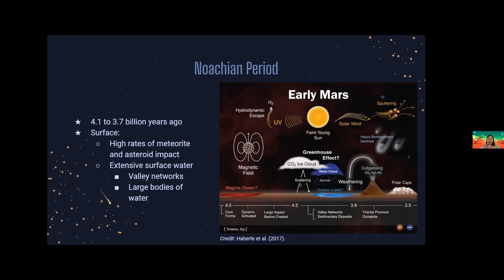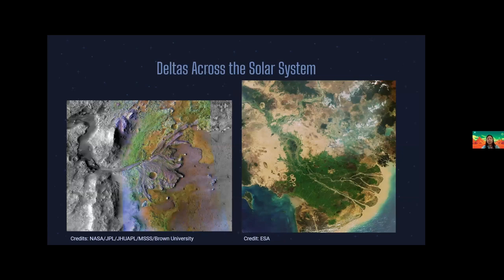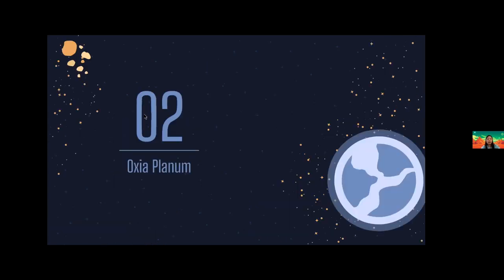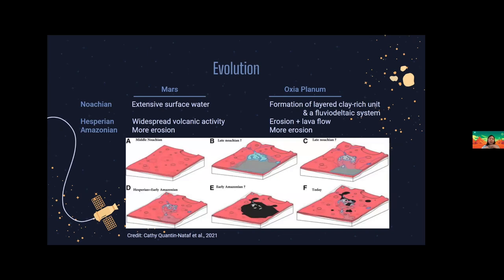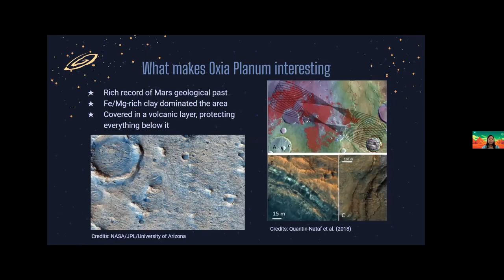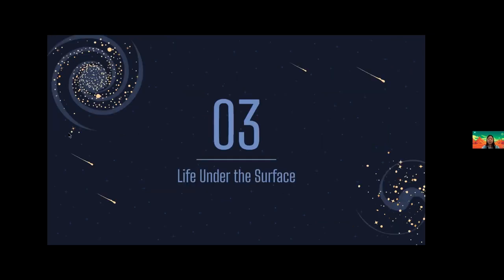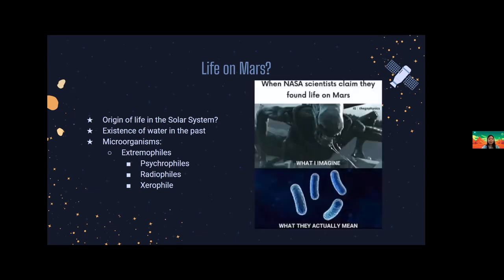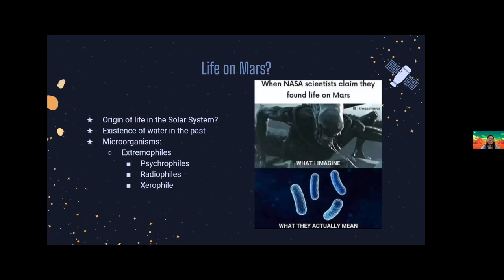YSP BlueSciCon 2021: Minh Lê - Mars and the (Subsurface) Chamber of Secrets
“Mars and the (Subsurface) Chamber of Secrets”, presented by Minh Lê on 27 August 2021